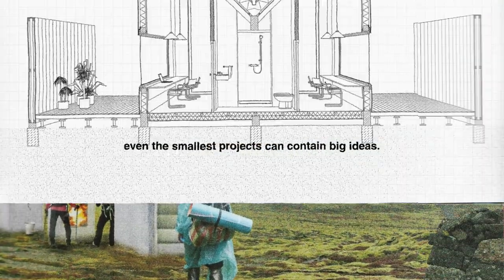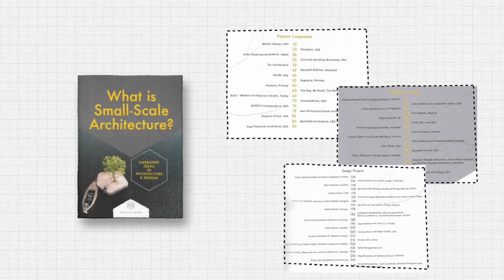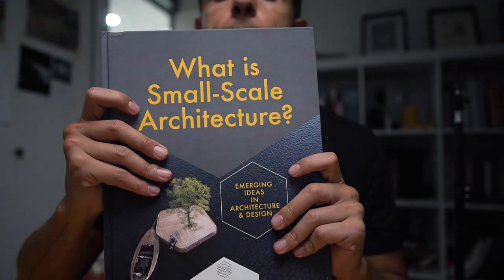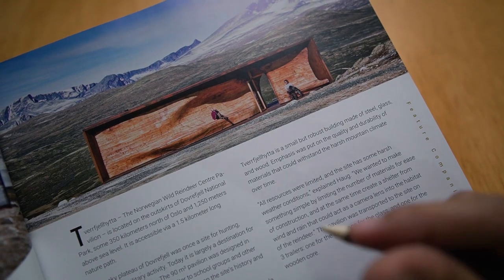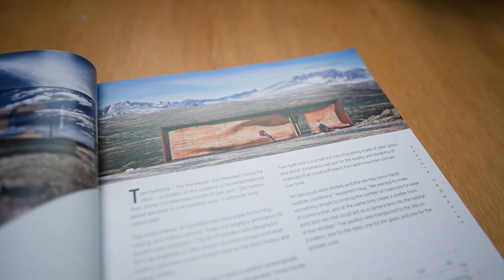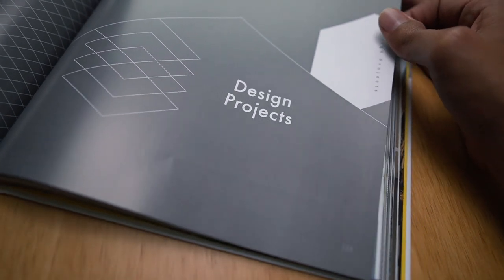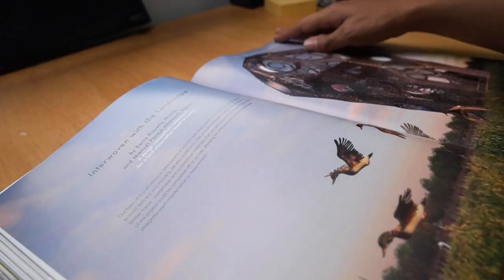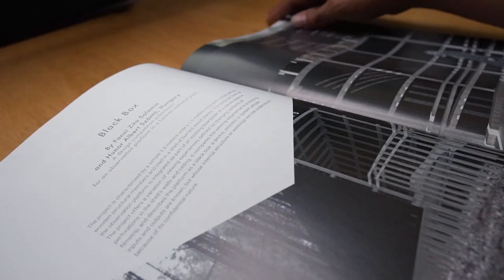Big Ideas for Small Spaces: How to Design Innovative Small Scale Architecture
My Architecture computer setup:
My current computer setup details: